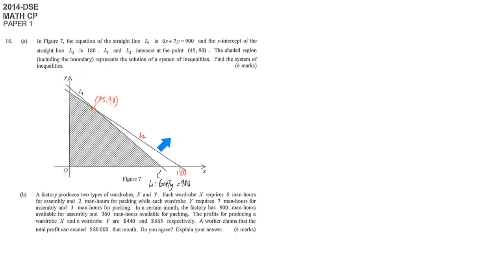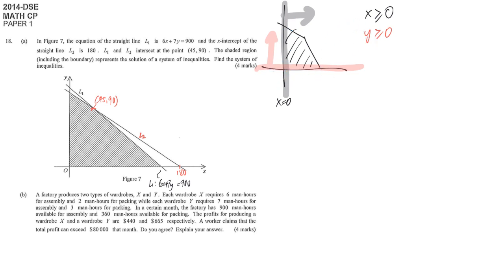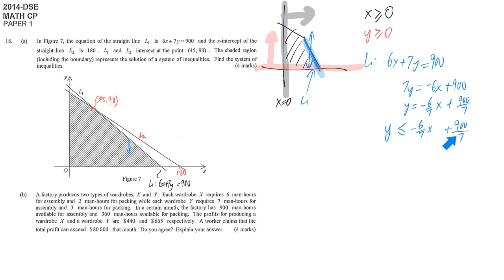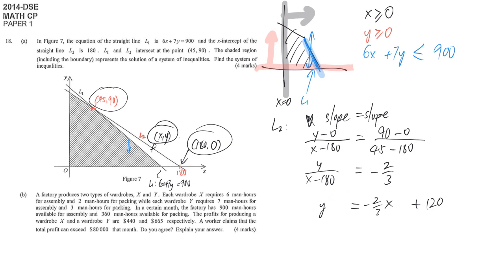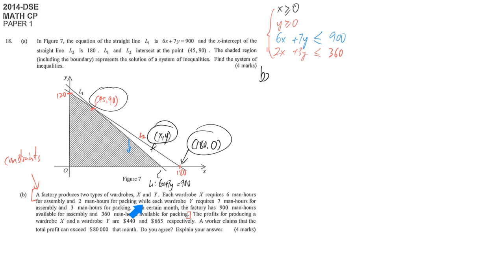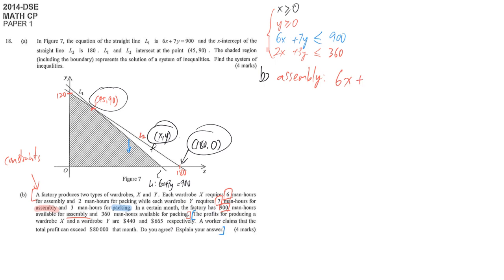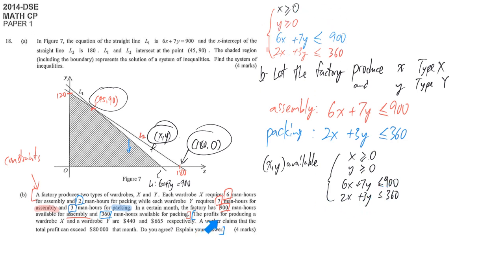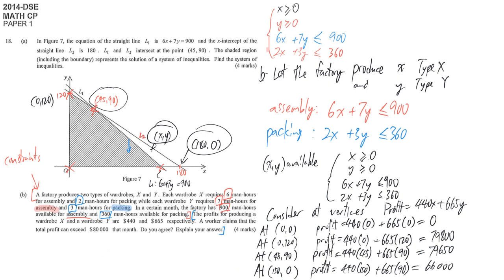DSE maths core 2014 paper1 #18 linear programming